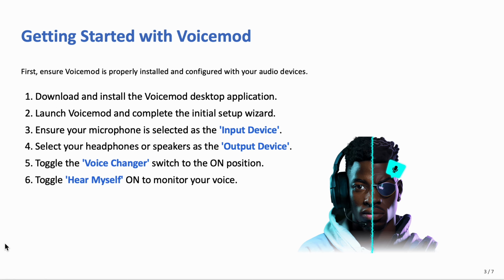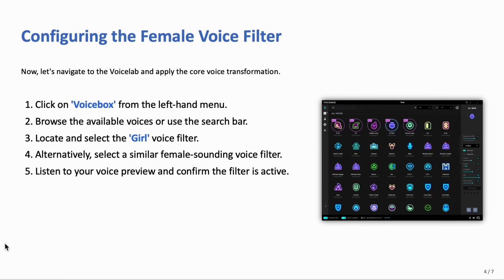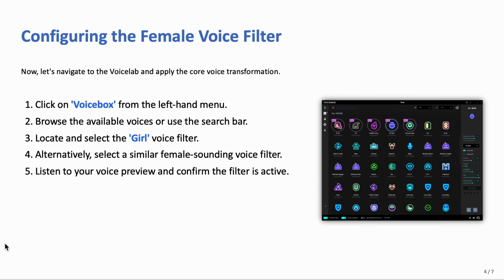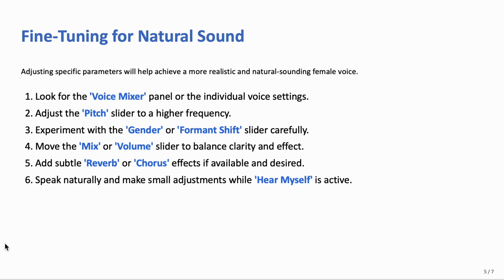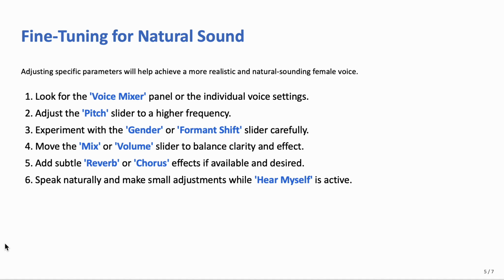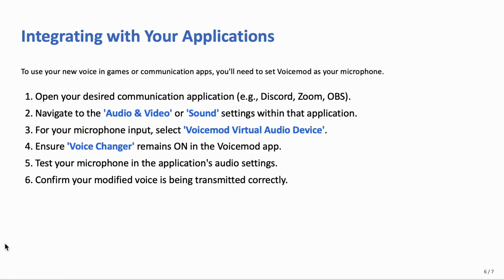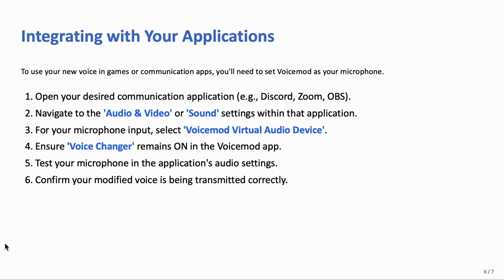How to Sound Like a Girl on Voicemod (2026 Step by Step Guide) - Best Female Voice Filter Settings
Discover how to sound like a girl using Voicemod with our comprehensive 2026 step-by-step guide. Unlock the best female voice filter settings today!